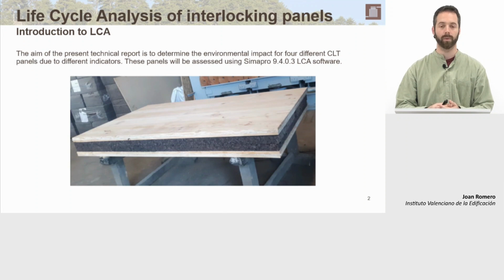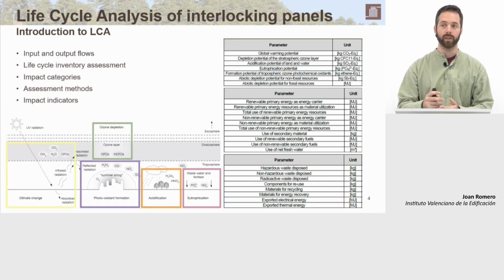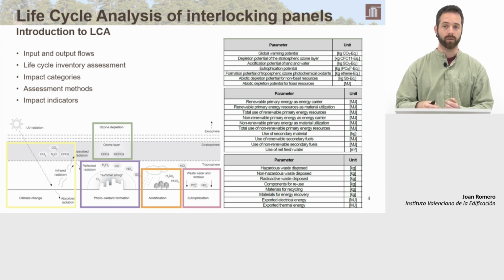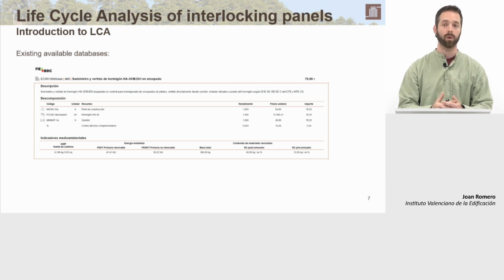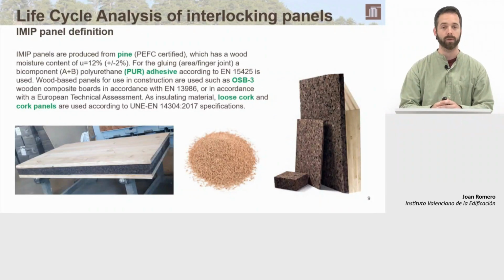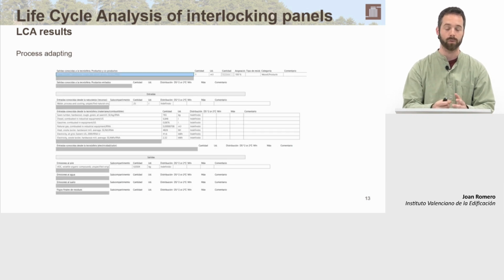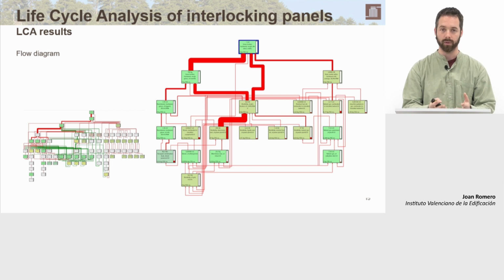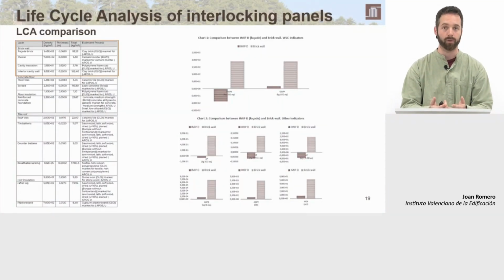Life Cycle Analysis of interlocking panels. Joan Romero Clausell (Interreg SUDOE IMIP)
Interreg SUDOE IMIP
Life Cycle Analysis of interlocking panels + Comparative scenarios
Joan Romero Clausell